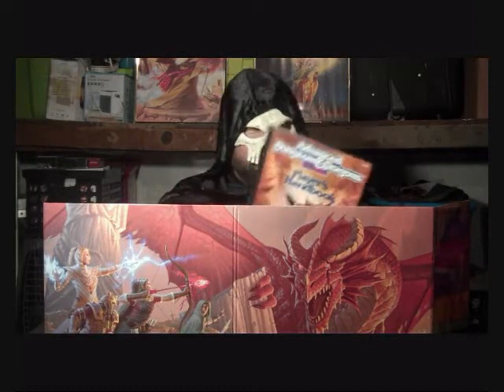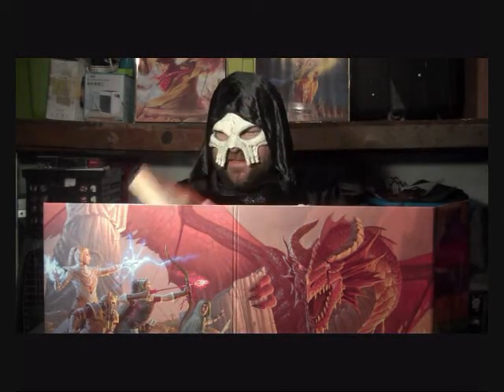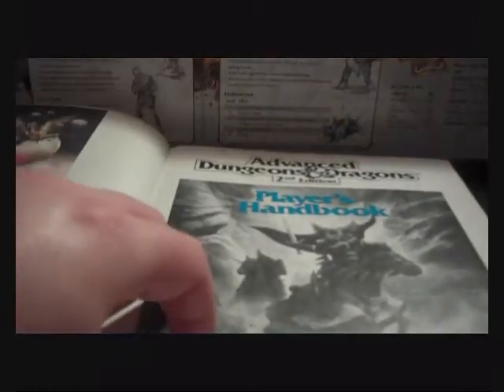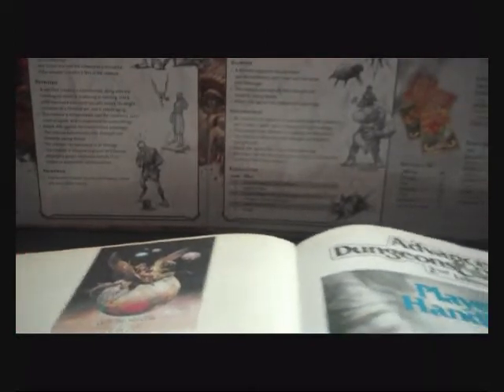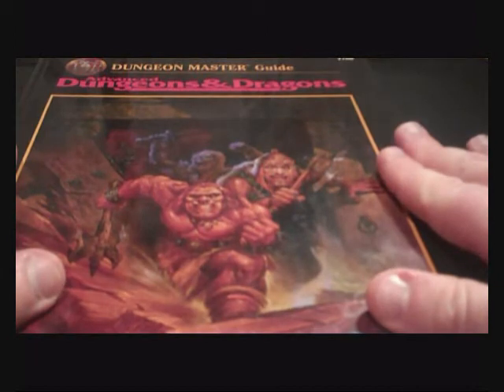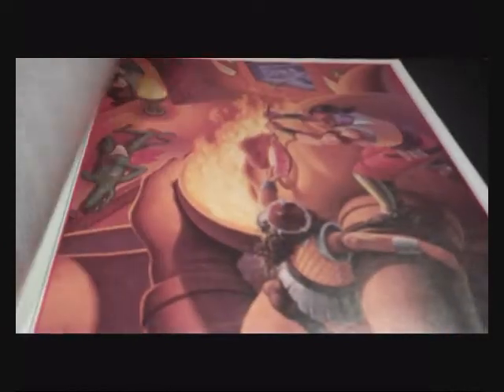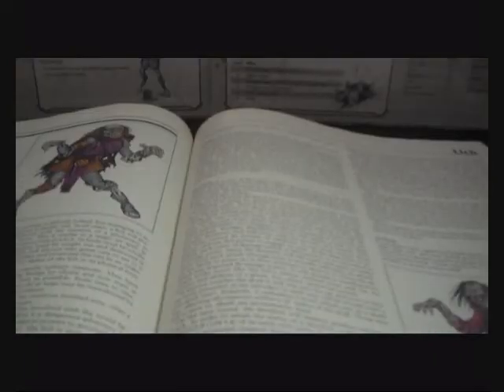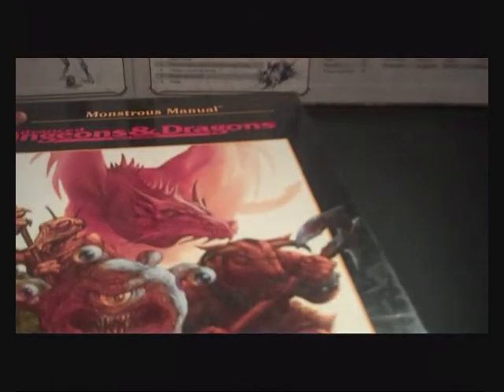The Wizard's Manse: Episode 2 - Advanced Dungeons and Dragons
In this episode of The Wizard's Manse.

We cover the core rulebooks for Advance Dungeons and Dragons!